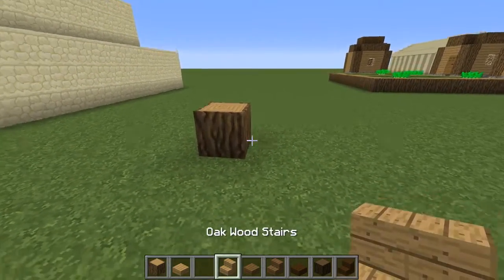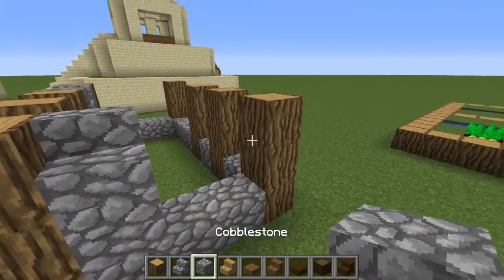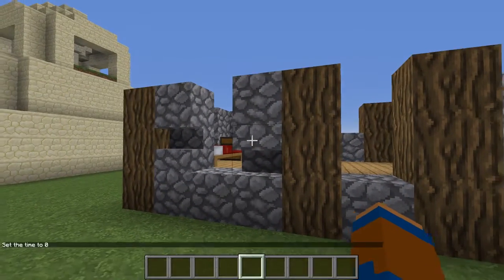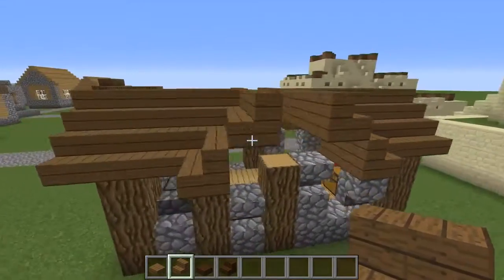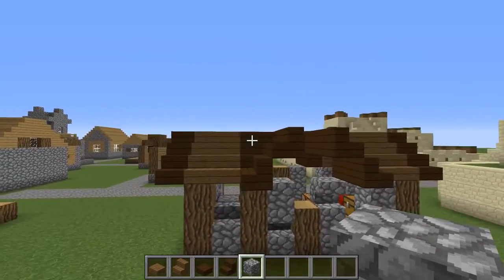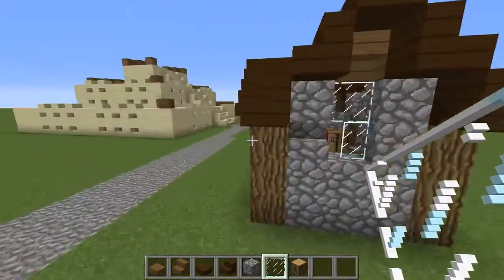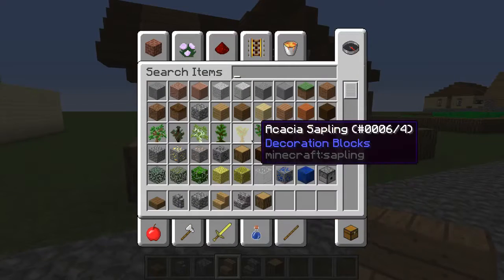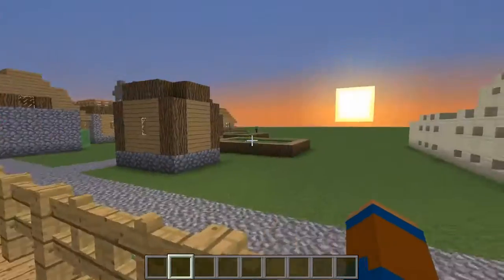Minecraft | Let's Build Simple Starter House